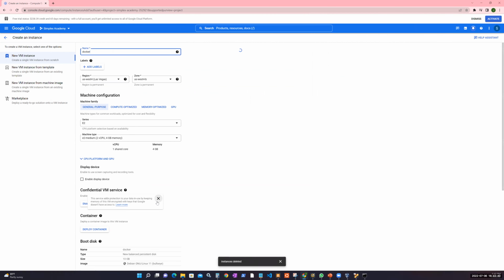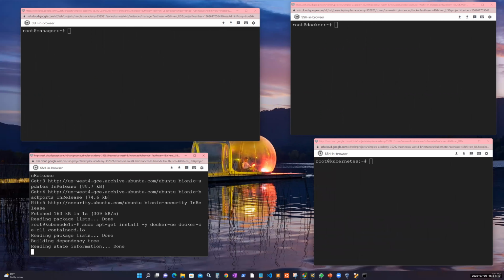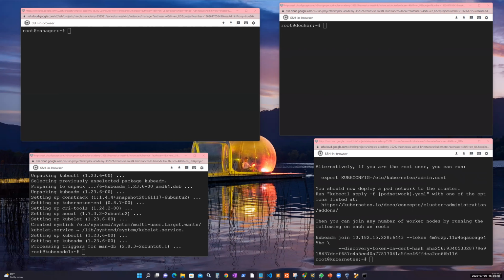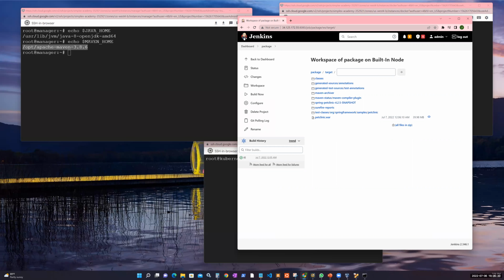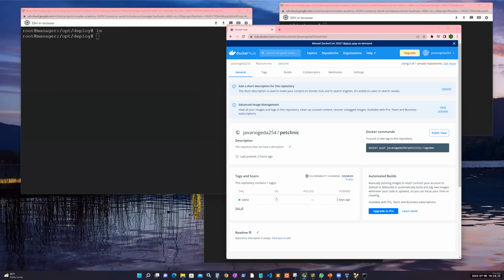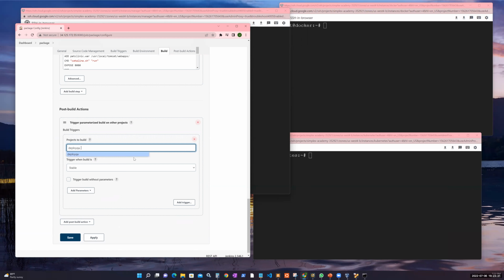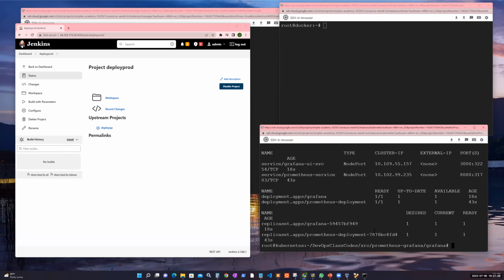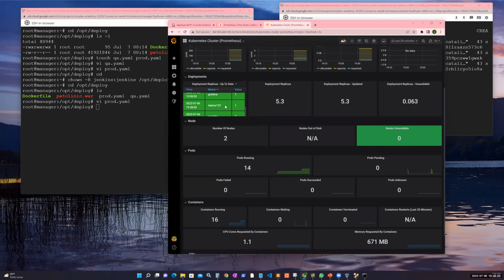CI~CD Pipeline DevOps Tools in Action!!!!